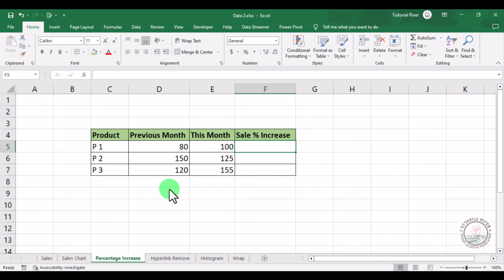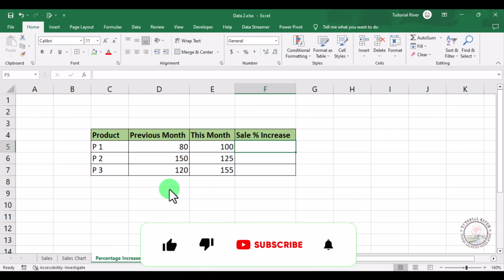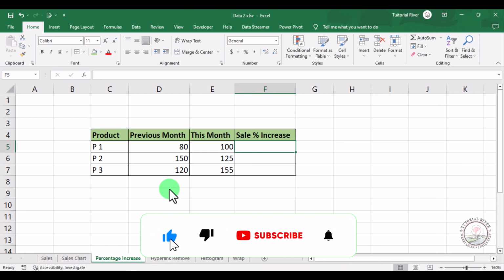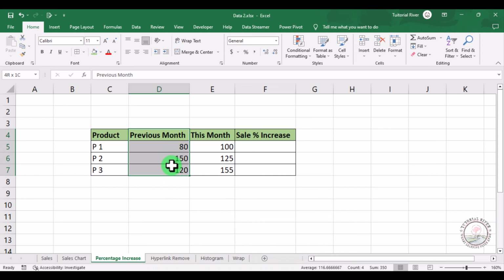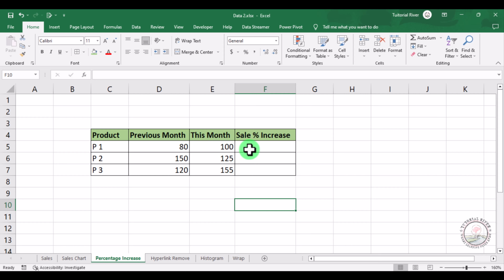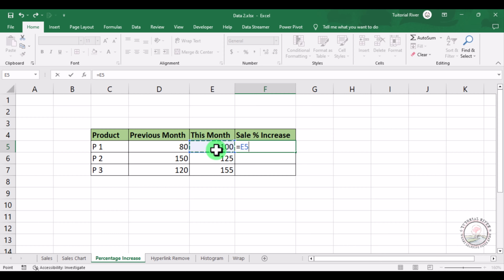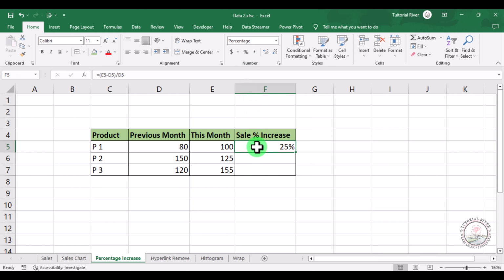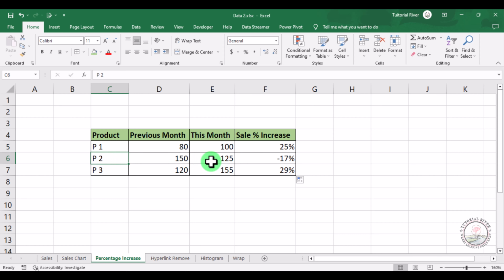How to Calculate Percentage Increase in Excel ( Step-by-Step )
In this article, you'll learn how to use Excel to calculate percentage change, and also how to find the increase and decrease in percentage values.
Microsoft's Excel is the most used software when it come performing calculations. Various departments in many businesses use it, like accounting, inventory tracking, time logging, and more.
It has many helpful inbuilt features like formulas and it helps you do accurate calculations.
In this article, we are going to go through how to use Excel to calculate percentage change, and also how to find the increase and decrease in percentage values.

how do you add 5% increase in excel?